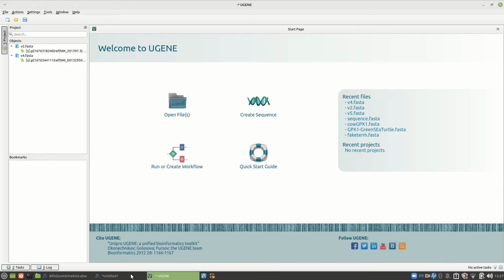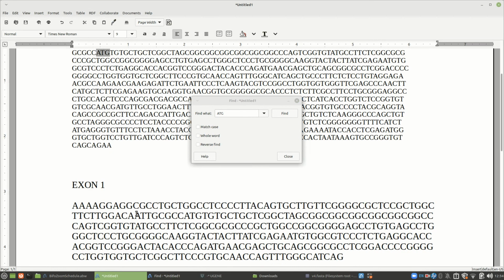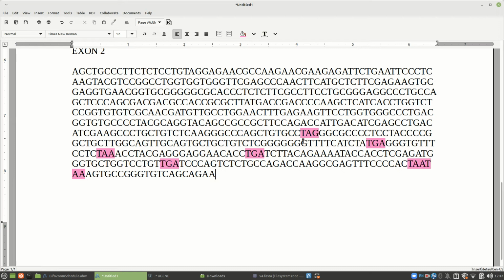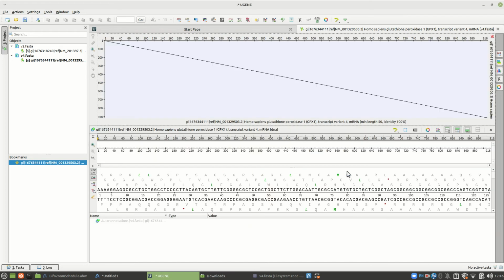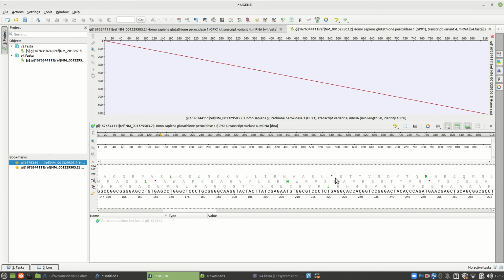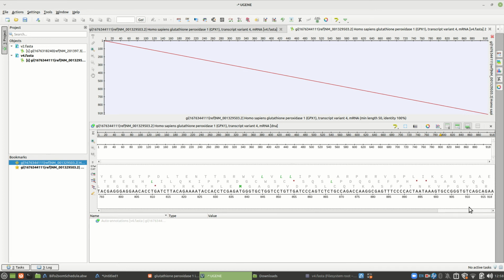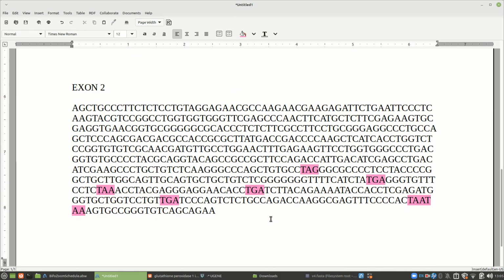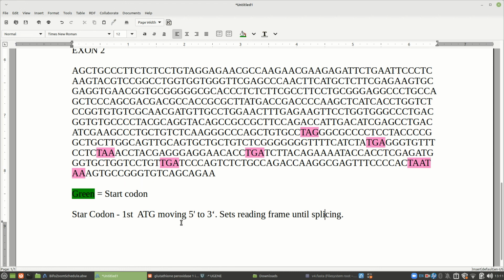Project 1 help video & formatting your results